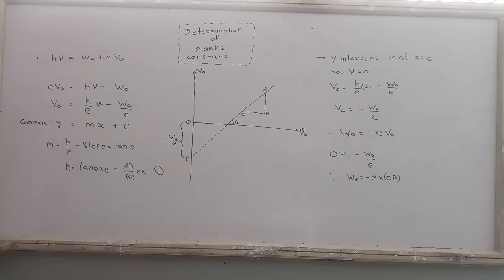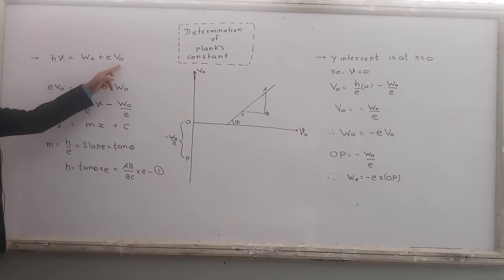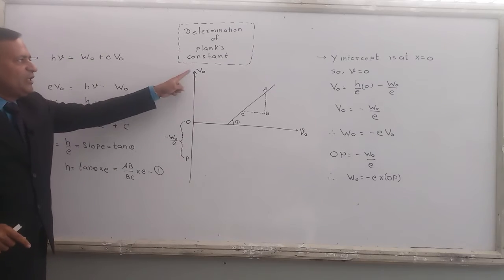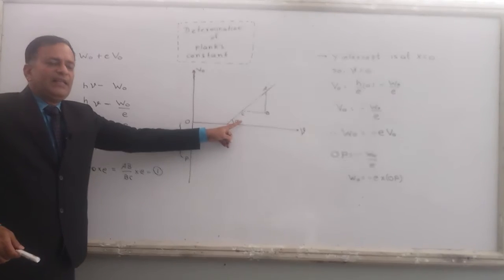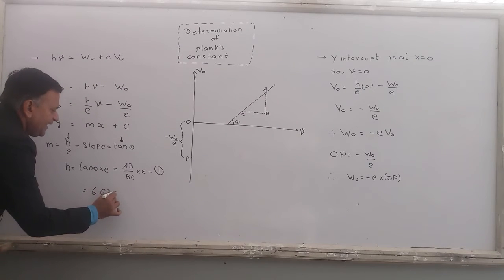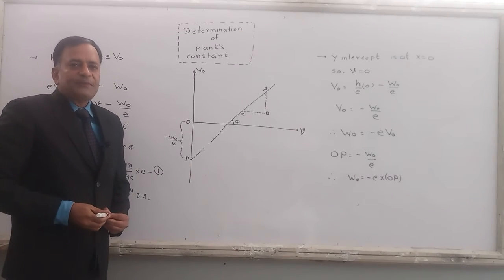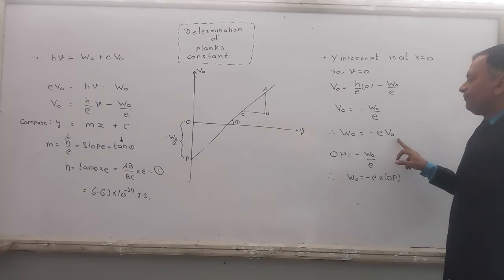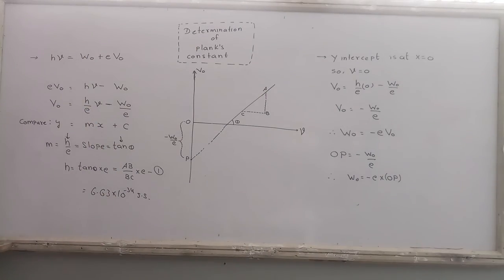Finding plank's constant